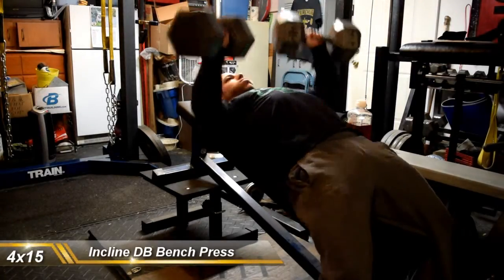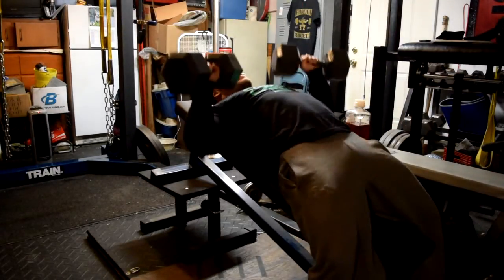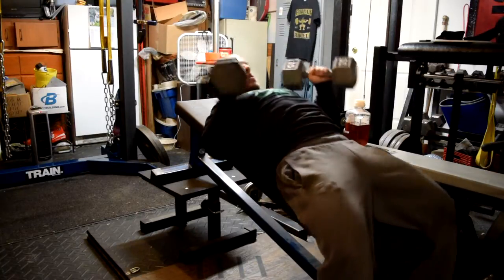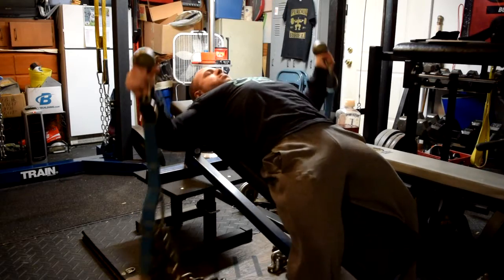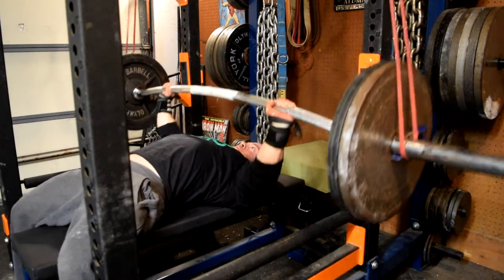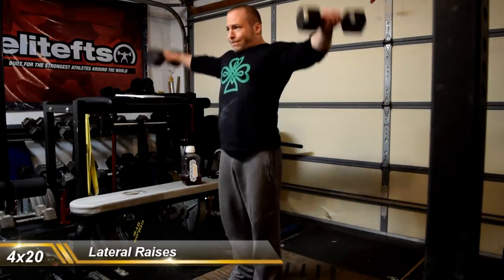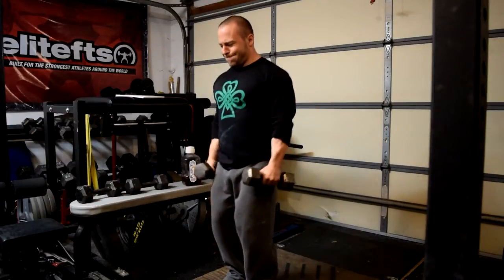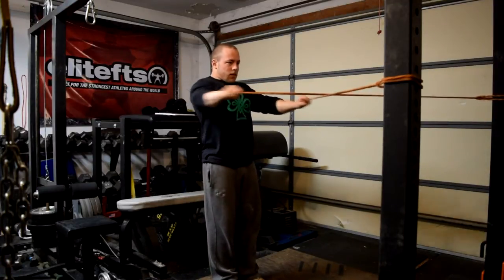Brandon Smitley, Elitefts™ Athlete - 5.20.15 Volume Training, Chest and Shoulders